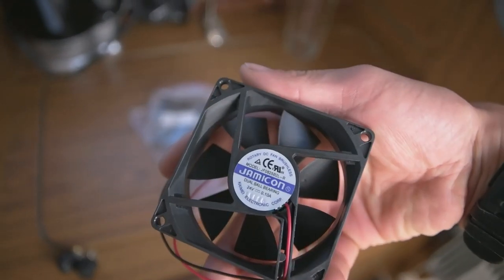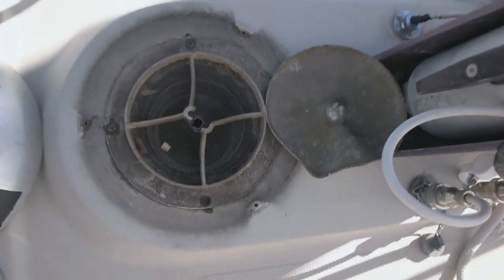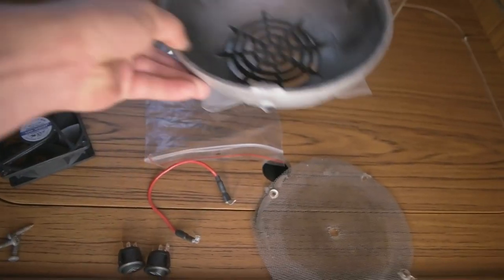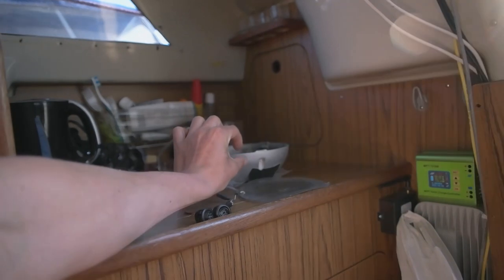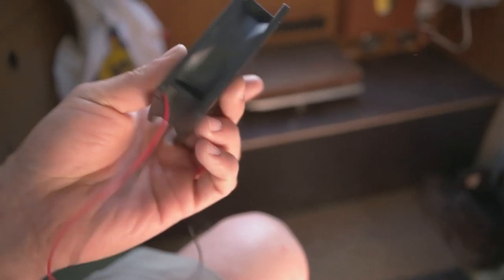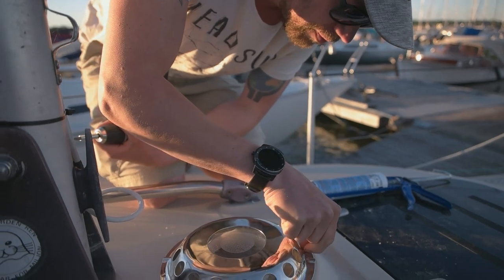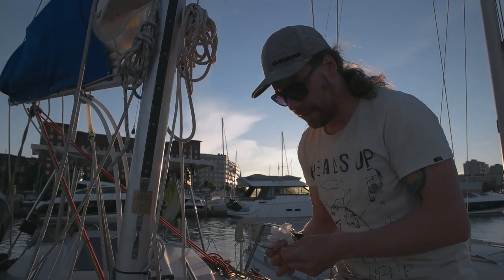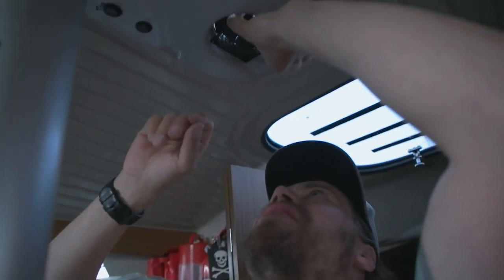Making new active ventilation dome - Electric sailboat vlog 0026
Fixing the air circulation on my boat